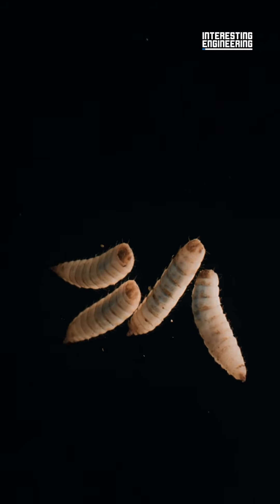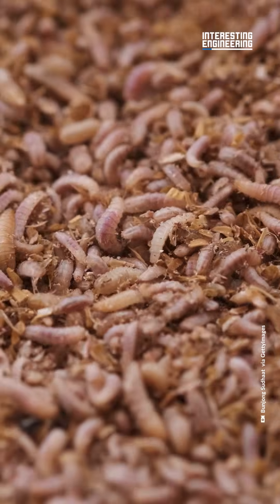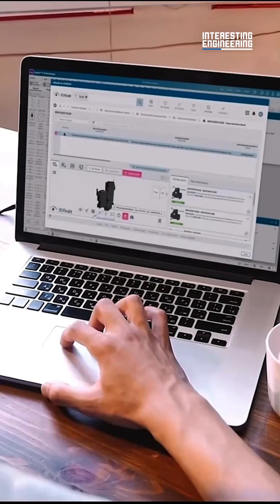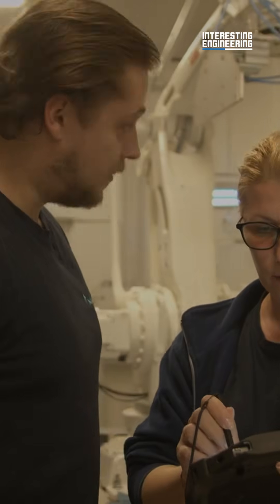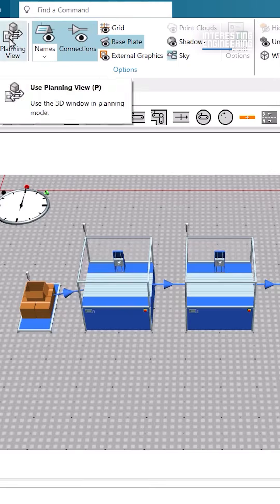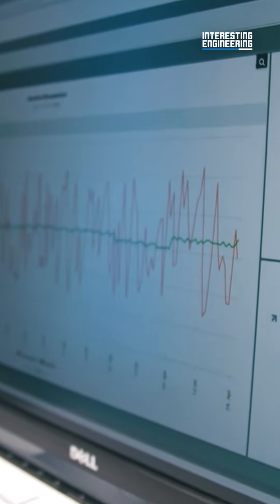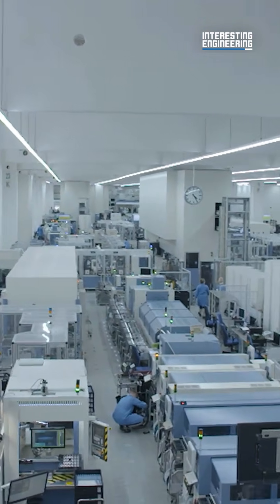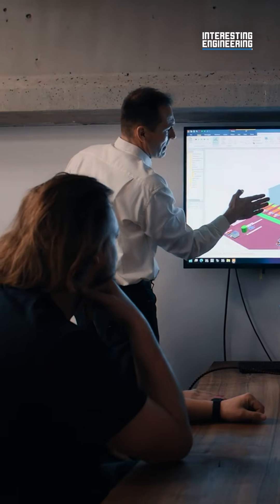How Flies Could Fuel the Next Food Revolution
Could insects be the key to sustainable food production? Nasekomo is transforming agricultural byproducts into high-protein animal feed — using black soldier flies and Siemens’ Digital Twin technology. From larvae to low emissions, discover how digitization is helping turn one of nature’s smallest creatures into a big solution for the future of food.